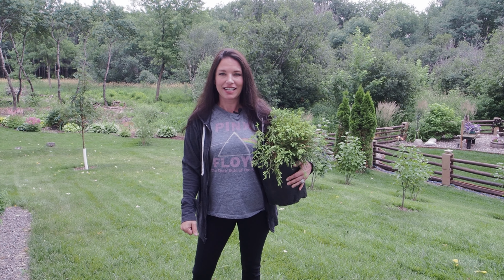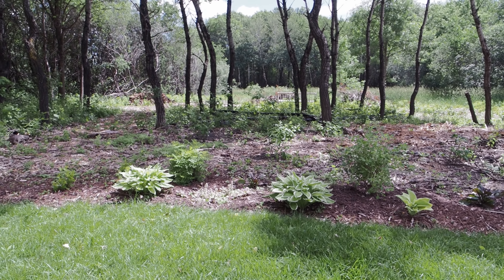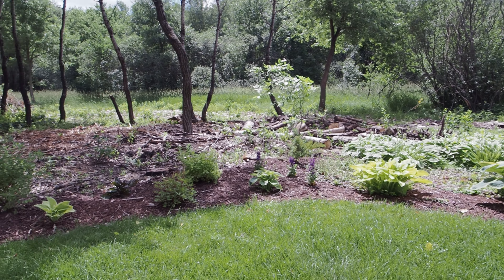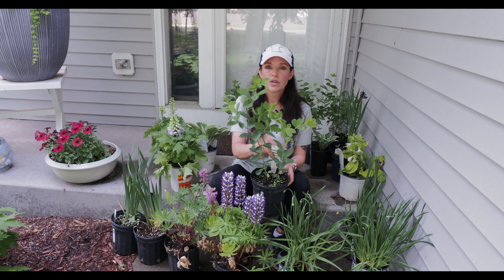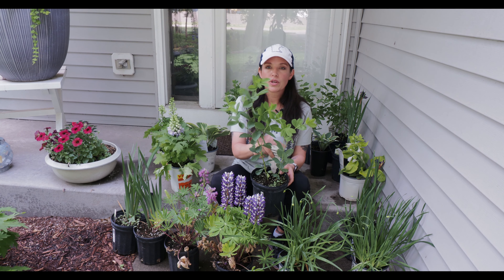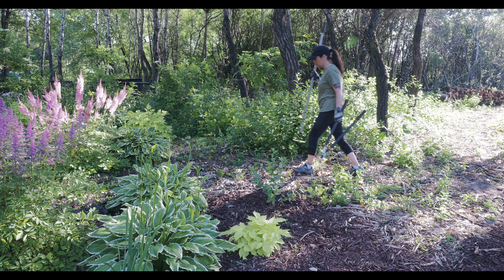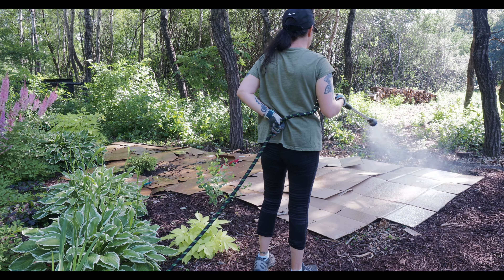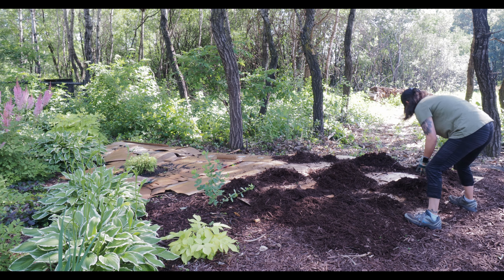Planting & Mulching Before & After | No Dig Method | Serenity Now Garden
In this video I will be planting up and mulching an area of my back yard that we recently had buckthorn removed from. I will be planting a Lemon Thread False Cypress, False Indigo Baptisia, and Kaboom Siberian Iris. There are already various astilbe, sunking aralia, shrubs, and hostas in the area too.